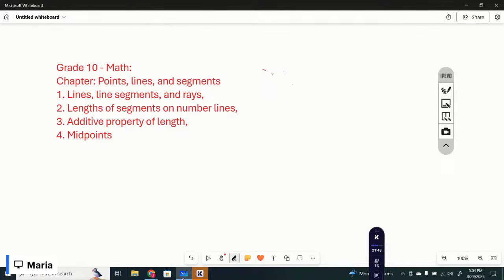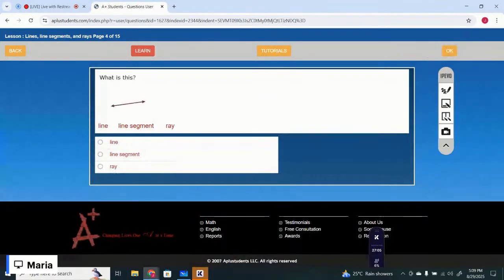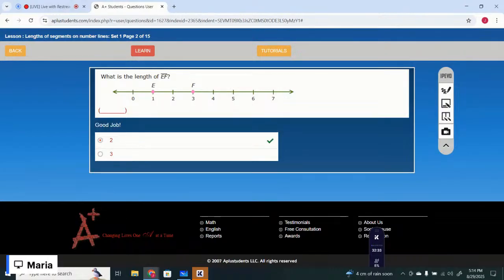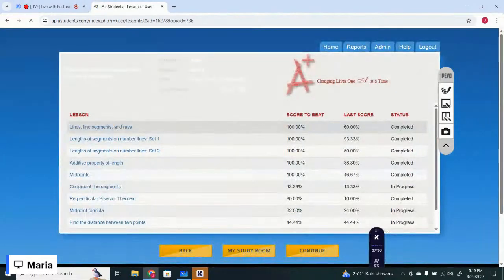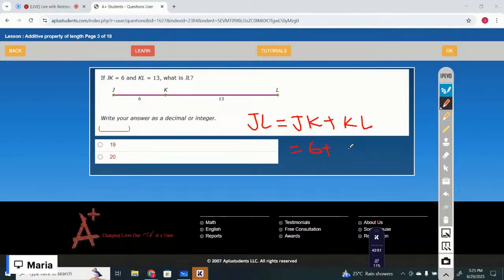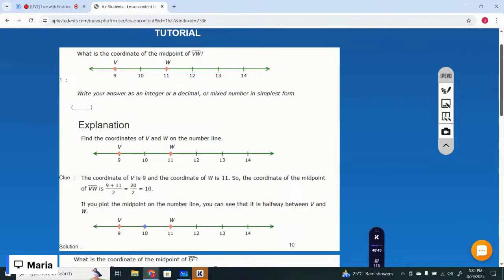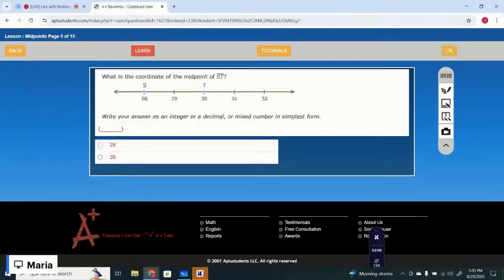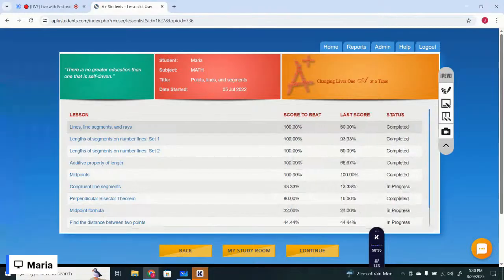Grade 10 - Math: Points, lines, and segments